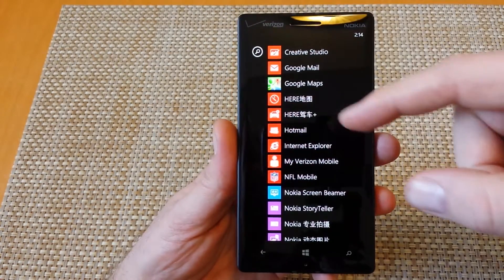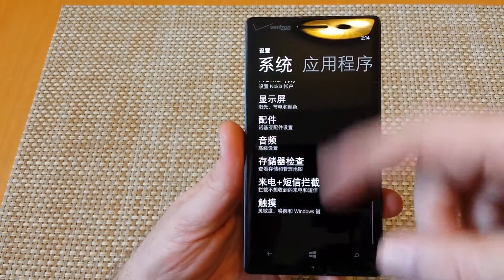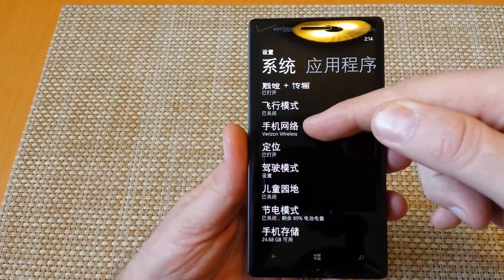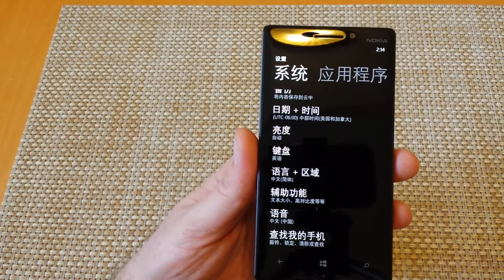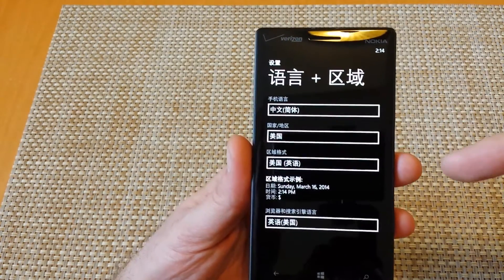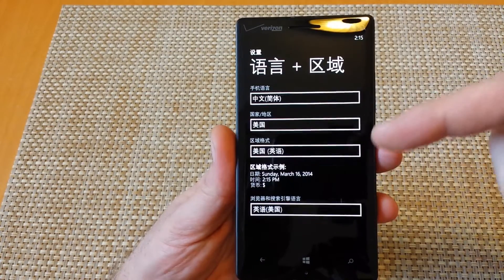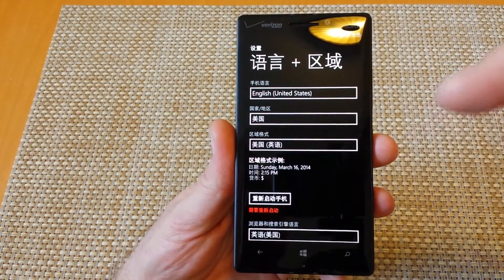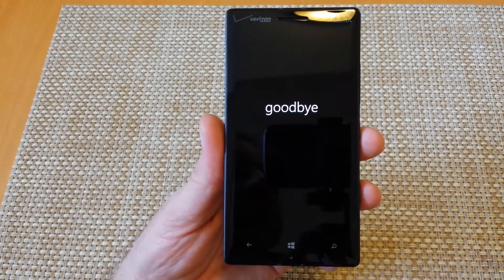Nokia Lumia Icon 929 change language settings back to english or another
Nokia Lumia Icon 929 How to Change Language + region settings when set to a different language. Once you get into the settings you can change to the correct setting.  In this video I changed from a different language back to English. This is on the Verizon model the Nokia Icon 929/